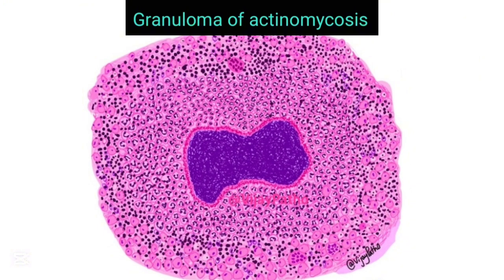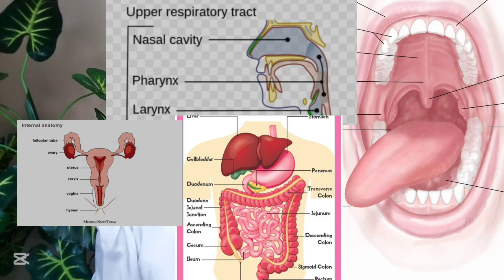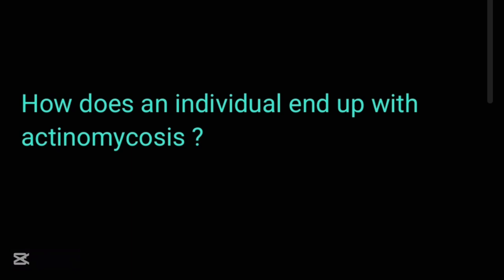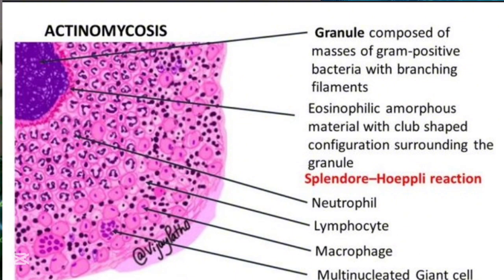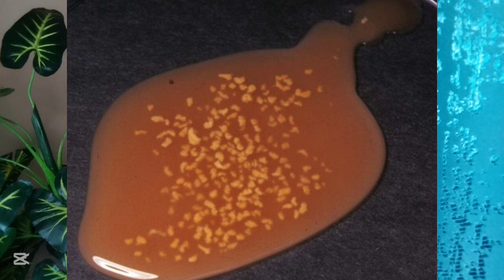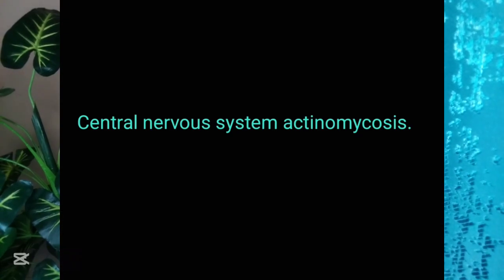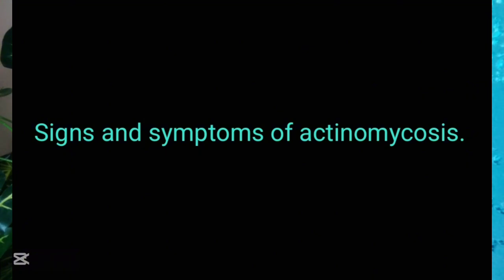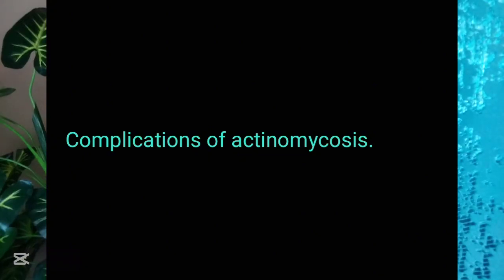Actinomycosis Explained: Causes, Signs and Symptoms, Diagnosis, treatment, prevention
Actinomycosis is a rare but serious bacterial infection caused primarily by Actinomyces israelii. In this video, we break down everything you need to know about actinomycosis: its causes, symptoms, diagnosis, treatment, and key clinical features—including sulfur granules and common infection sites like the face, chest, abdomen, and pelvis.

Whether you're a medical student, healthcare professional, or someone curious about unusual infections, this video provides a clear, concise, and informative overview of this fascinating disease.

🔍 Timestamps:
00:00 Introduction
00:40 What is Actinomycosis?
01:25 Causes and Risk Factors
02:10 Common Clinical Presentations
03:30 Cervicofacial Actinomycosis
04:15 Thoracic & Abdominal Forms
05:10 Diagnosis & Sulfur Granules
06:00 Treatment Options
07:00 Key Takeaways

bacterial infection
oral pathology#thoracic actinomycosis
cervicofacial actinomycosis#abdominal actinomycosis#pelvic actinomycosis#sulfur granules#infectious disease

📚 Topics Covered:
✔️ What is Actinomycosis
✔️ Symptoms of Actinomycosis
✔️ Diagnosis and Sulfur Granules
✔️ Actinomyces israelii explained
✔️ Cervicofacial, thoracic, and abdominal actinomycosis
✔️ Treatment with antibiotics
✔️ Oral and pelvic infections

📥 Share this with family,friends,classmates, colleagues, or anyone interested in infectious diseases.